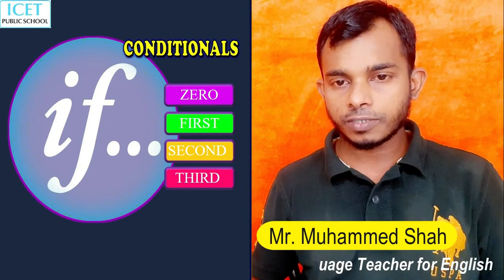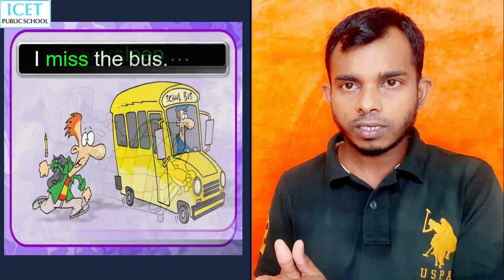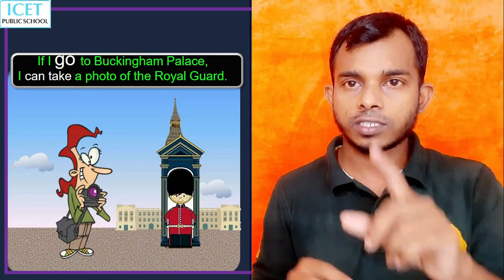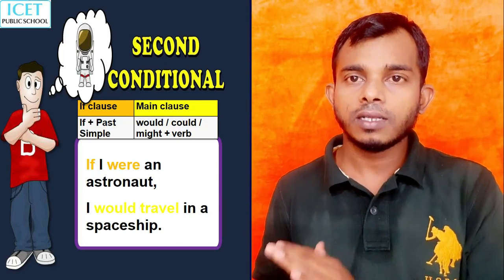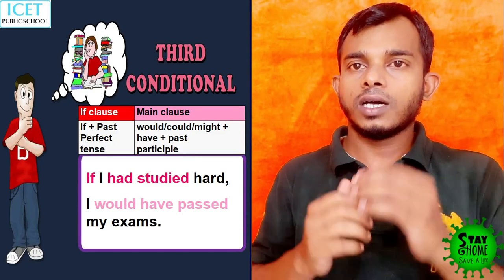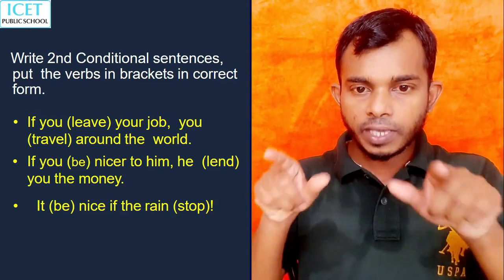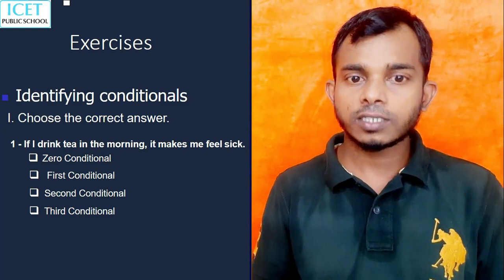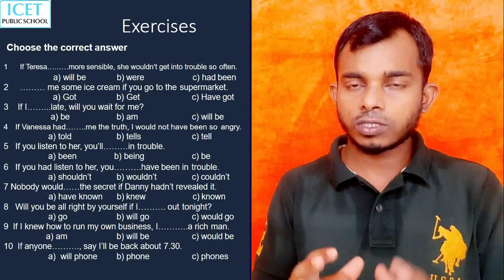Grade 6,7,8 English Grammar If clauses # Mr. Muhammed Shah